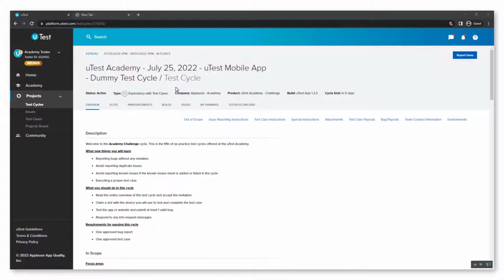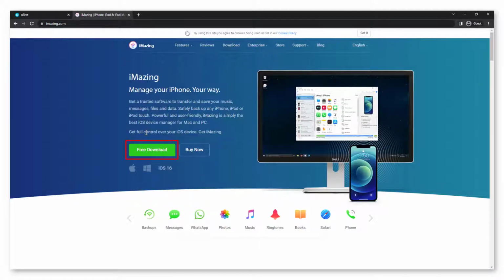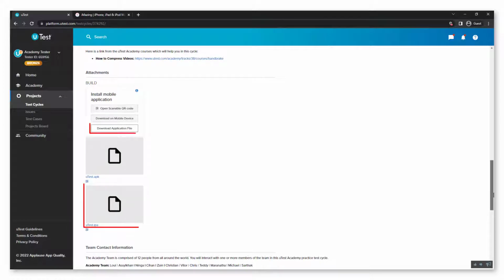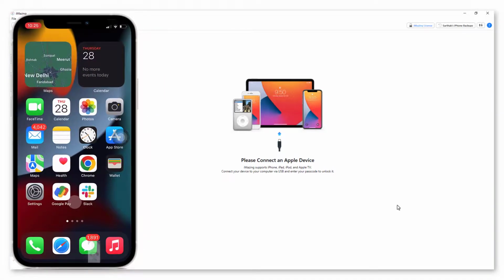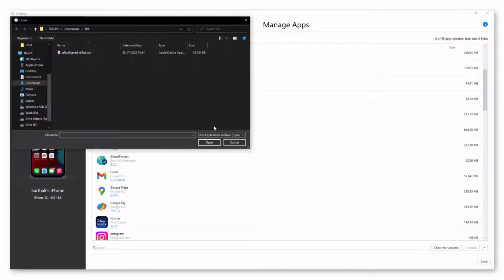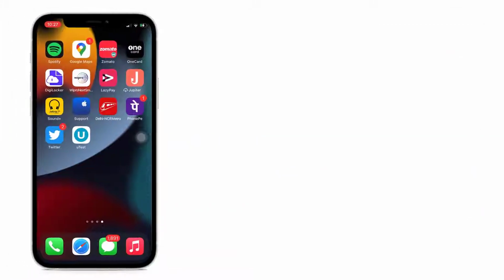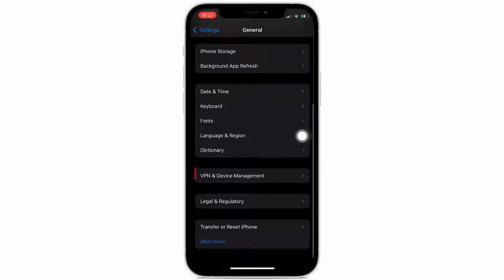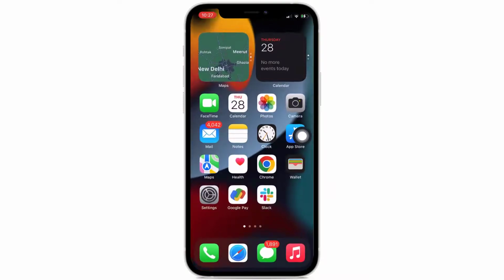Testing Basics | Installing an IPA with iMazing